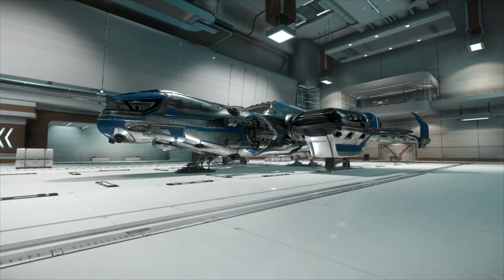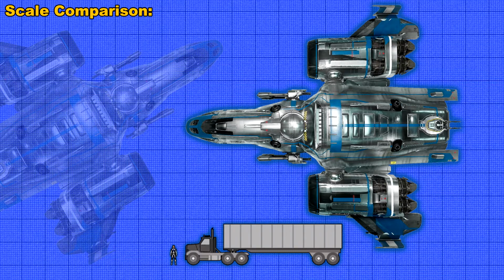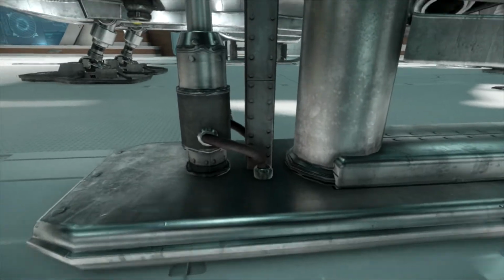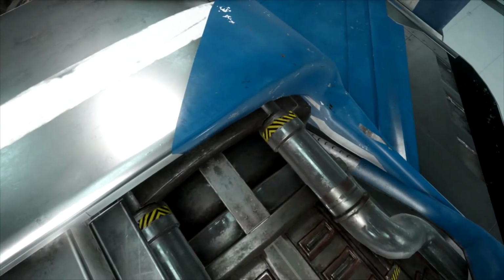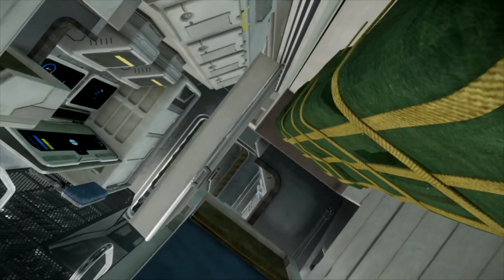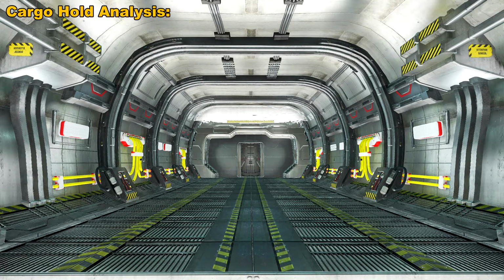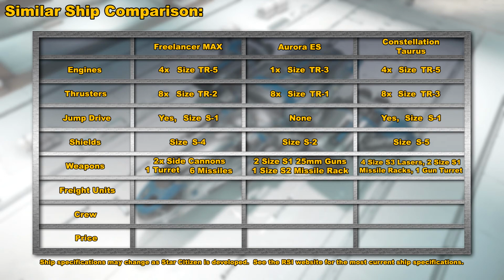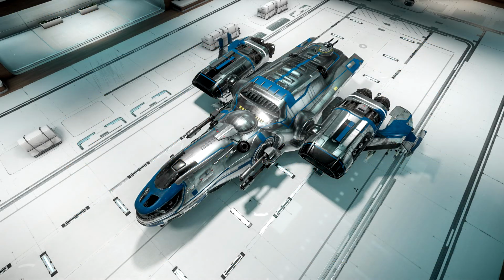Spaceship Analysis - Freelancer MAX, Up Close and Personal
This is a very detailed examination of the Freelancer MAX, a spaceship designed to haul cargo.  Star Citizen is a space adventure game being developed by Chris Roberts and his team at Cloud Imperium Games.

RSI Online Forums: Citizen Academy (aka Garrin)

“Bach’s - Brandenburg Concerto In G” courtesy of Archive.org